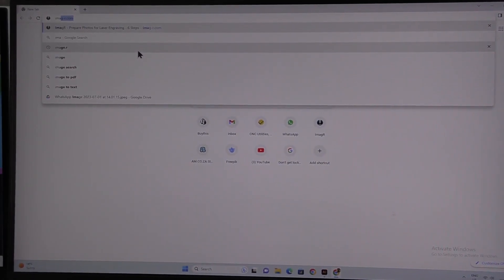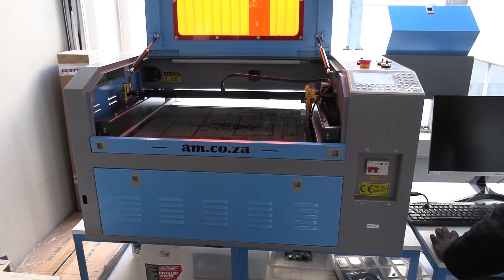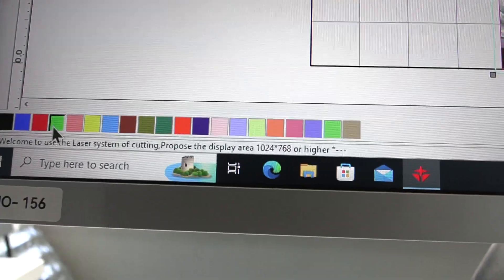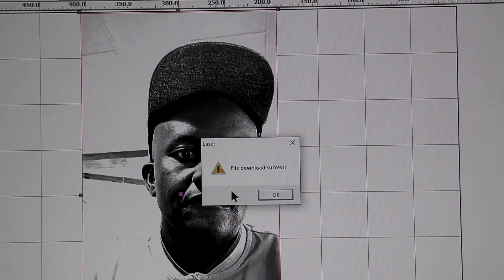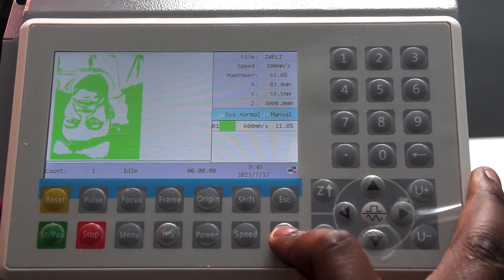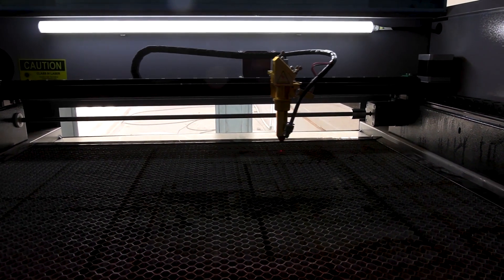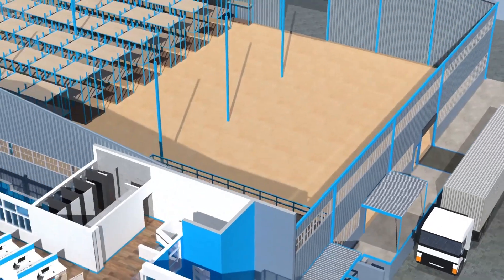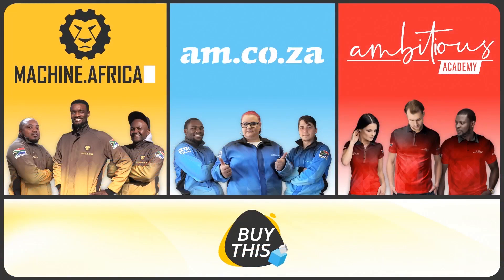Grayscale Picture Engraving Demo on Wood with RDWorks CO2 Laser Cutting and Engraving Machine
In this video, we show you how to do a grayscale picture engraving on wood with an RDWorks CO2 Laser Cutting and Engraving Machine. This process involves using a CO2 laser machine equipped with engraving capabilities to burn the wood in varying degrees, creating shades of grey that form the image.

Laser engraving is a cutting-edge technology that offers a myriad of benefits. Its exceptional precision and accuracy allow for intricate designs on various materials, while its non-contact process ensures safety for delicate surfaces. Versatile and efficient, laser engraving works on wood, metal, glass, and more, with minimal waste and quick turnaround times. The permanence of its markings ensures long-lasting durability, making it a preferred choice for personalized items and industrial applications. From custom gifts to industrial production, laser engraving stands out as a versatile, high-quality, and environmentally friendly solution.

We start by preparing the image. We need to download the ImagR software. In the software, we resize the image and then adjust the material that we will be engraving on. Since we are doing a grayscale engraving, we need to adjust the brightness, and then download the image. From there, we copy the image onto a flash drive and import the image into the CO2 cabinet laser.

We now open RDWorks on our computer. In the software, we need to differentiate, with colours, which areas will be engraved and which areas will be cut. Watch in the video how we do this. Once we have applied the settings correctly, we can download the file.

We are now ready to move to the control panel of the CO2 Laser Cutting and Engraving Machine. We use the interface to find the file and open it. We then frame it to see if the laser will cut in the correct area on the bed.

Once we are happy the framing is correct, we can place our material on the bed. We then need to set the height of the laser using our spacer. We are now ready to engrave onto the material.

The end result of the greyscale engraving is fantastic, and with this skill, you can perform many different kinds of laser engraving!